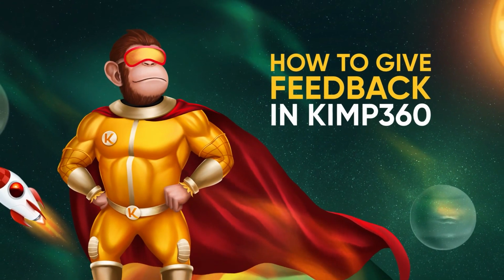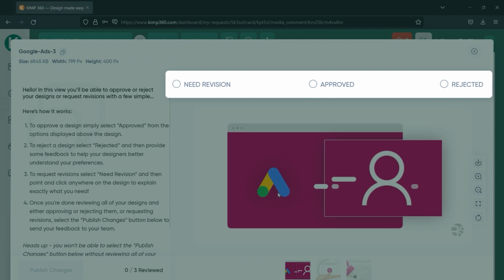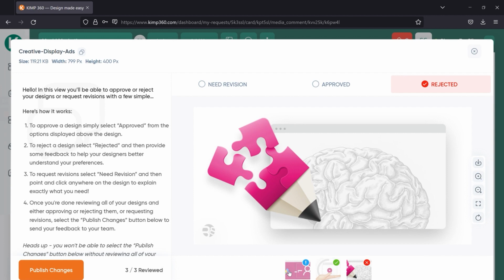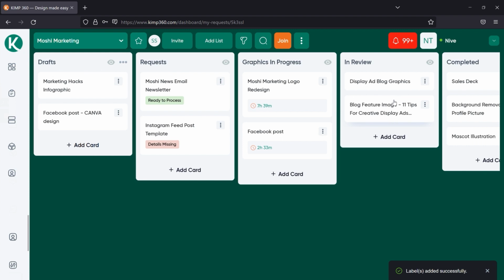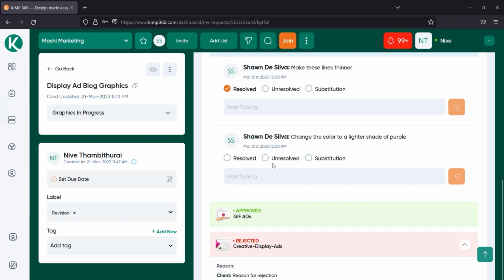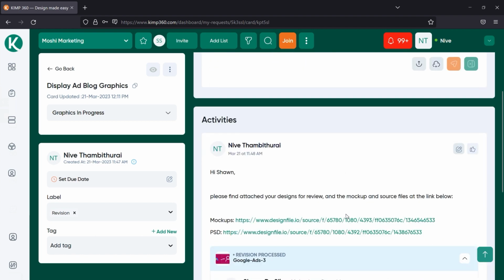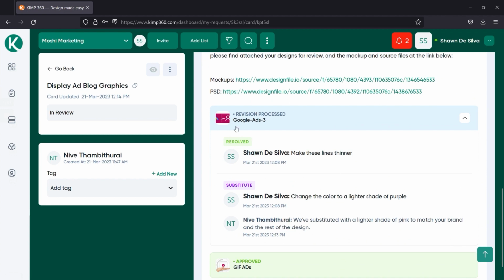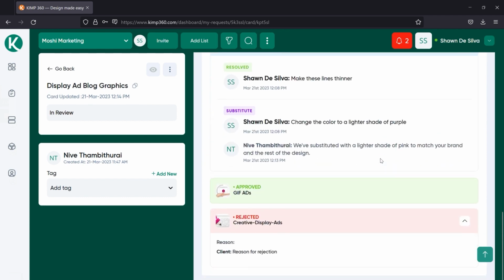How To Give Feedback In KIMP360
Need to request a revision in KIMP360? Check out this video walk-through of the feedback and revision process in KIMP360

0:39 - Using KIMP's custom feedback tool
2:14 - How revisions get completed
2:50 - Your Project Manager's to-do list
5:07 - Getting subsequent rounds of revisions
5:45 - Reviewing current and previous revision requests in KIMP360's custom feedback tool

Kimp is a subscription-based graphic and video design service, delivered for a flat monthly fee. The service includes a wide range of print and digital creatives, custom illustrations, as well as motion graphics, video editing, video animation and design, and access to a dedicated design team, on a flexible, month-to-month basis. Founded in Canada, Kimp serves clients around the world that range from startups, to SMBs, to nonprofits, to marketing agencies.

And to find out more about how Kimp can help your business with unlimited graphic design and unlimited video design